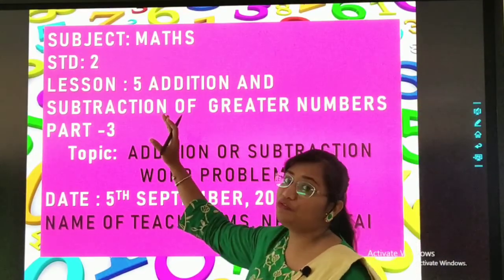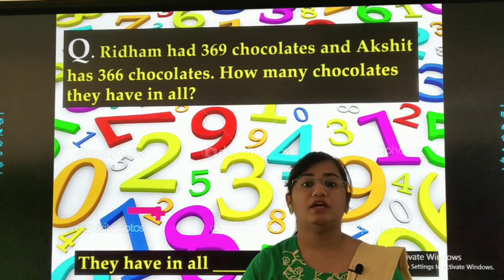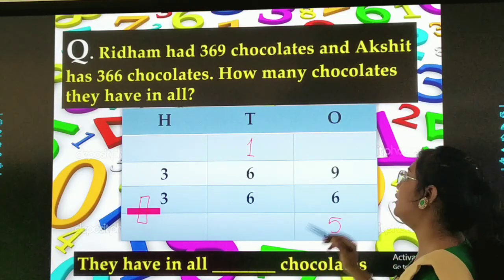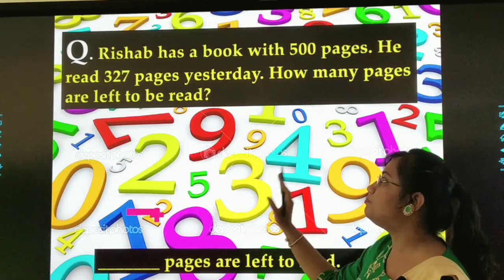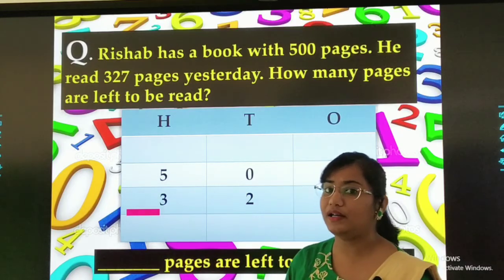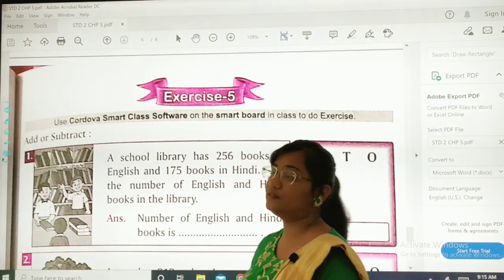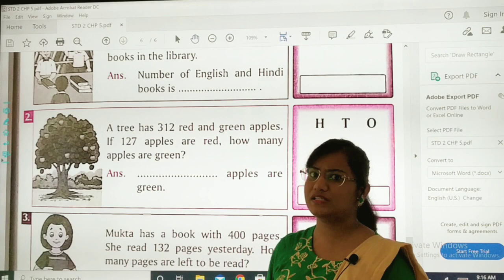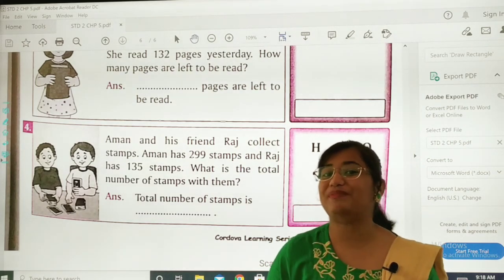STD : 2 // Maths // Chapter : 5 (Part 3)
Teacher : Neha Kotai